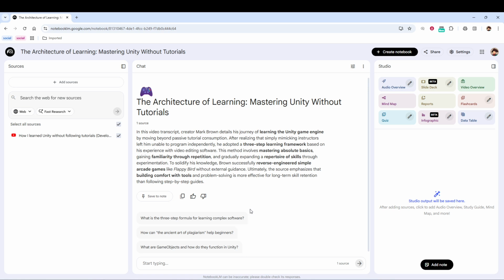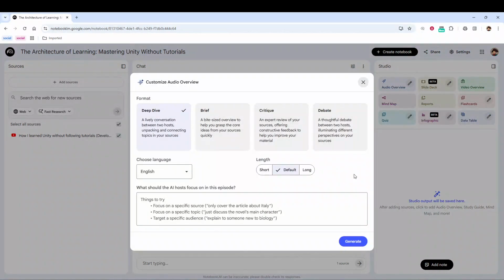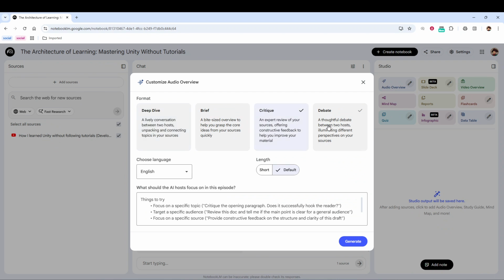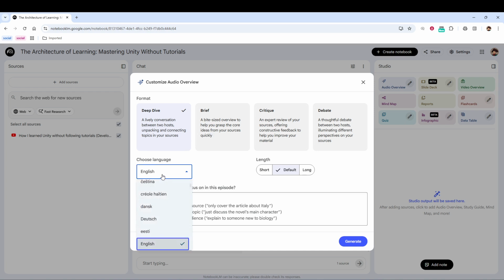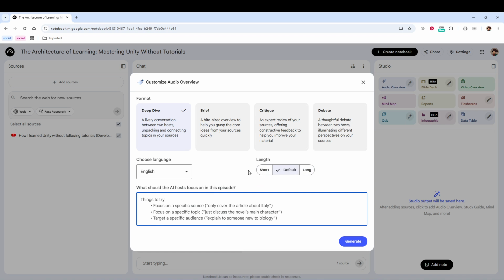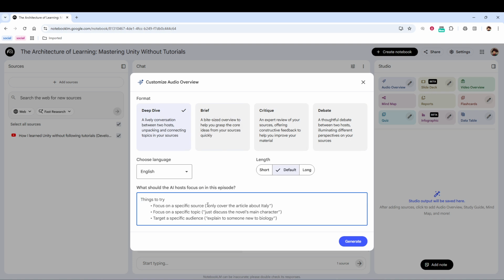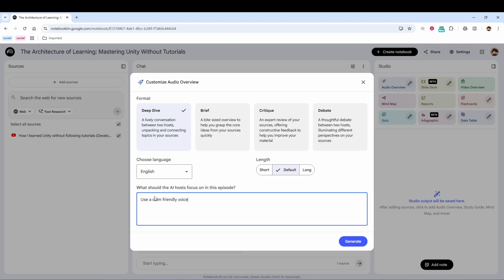How To Change Voices On Notebooklm [2026 Guide]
In today's video we cover: notebooklm, notebook lm, change voice, voice changer, notebooklm voices, notebooklm audio, notebooklm tutorial, ai voice, text to speech, notebooklm features, notebooklm settings, notebooklm guide, notebooklm tips, notebooklm help, notebooklm usage, notebooklm demo, notebooklm how to, notebooklm tricks, notebooklm options

-Google Drive
-Google Meets
-Google Sheets
-Google Chrome
-Google Forms
-Google Gmail